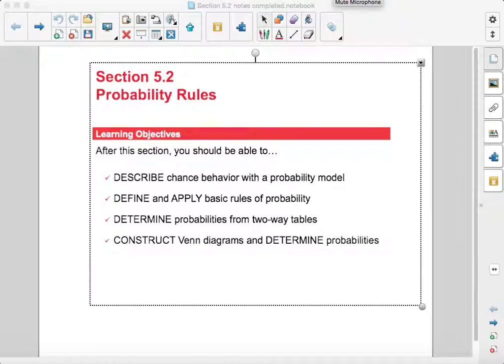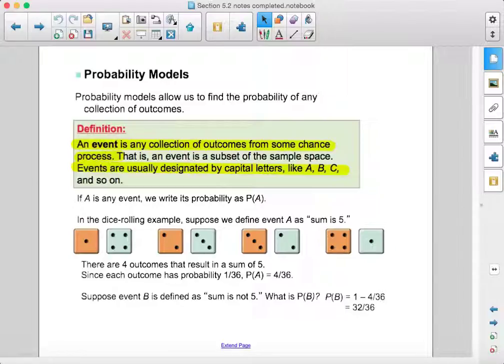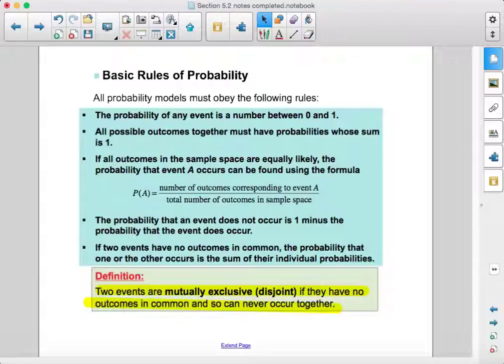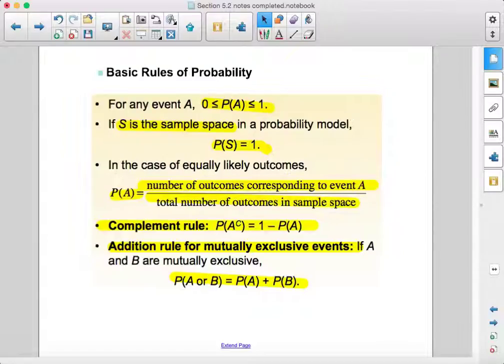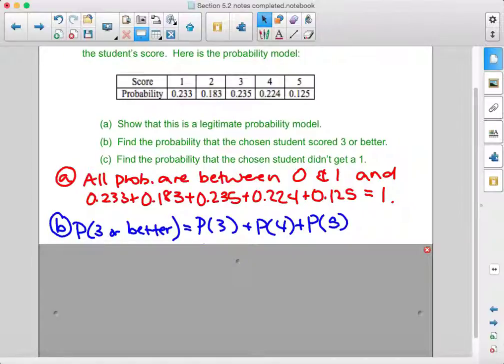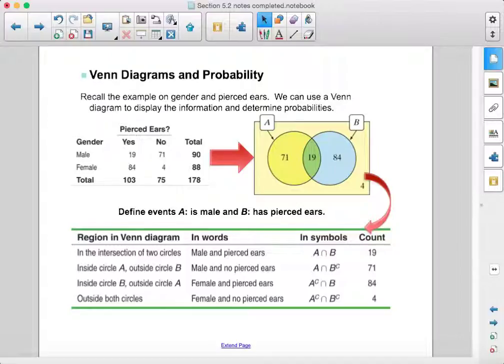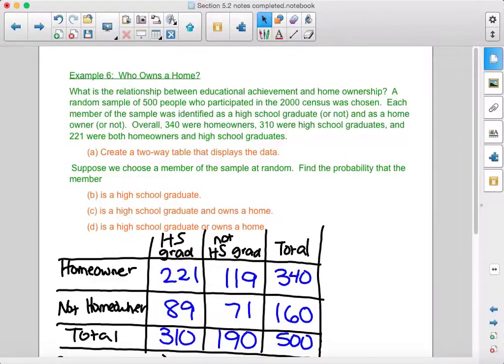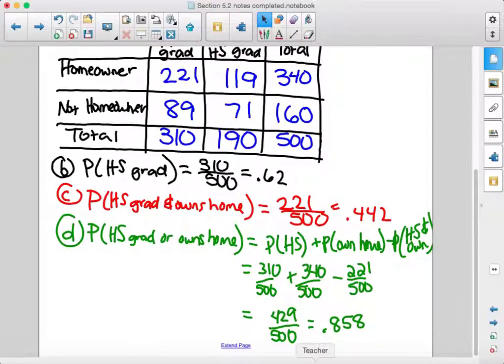AP Section 5 2